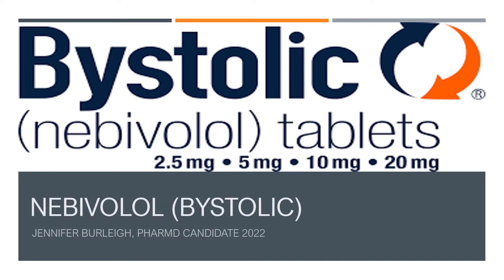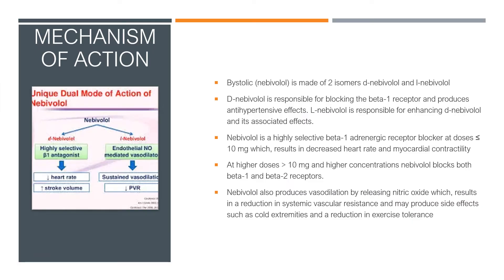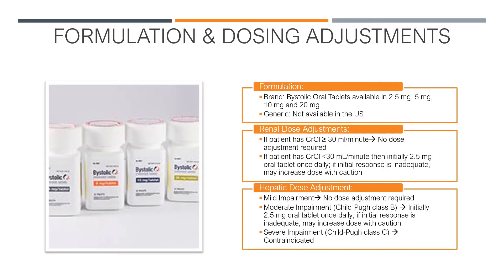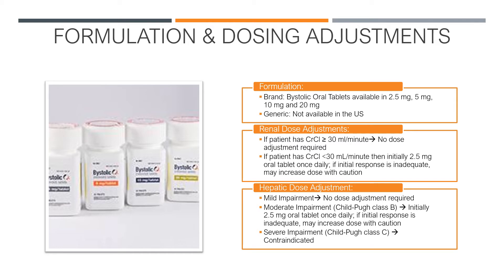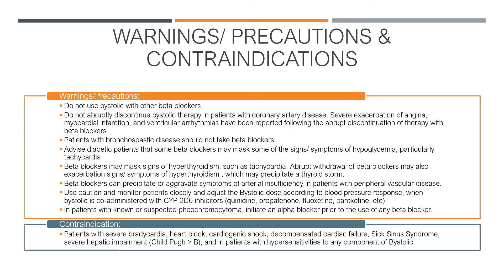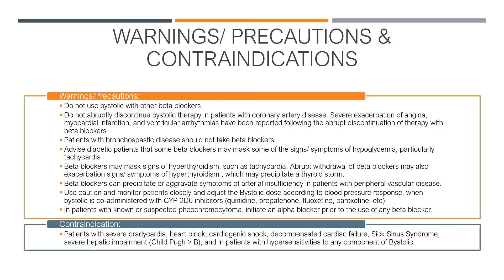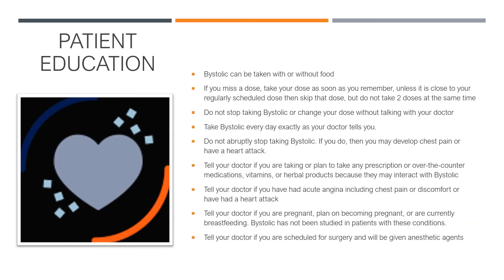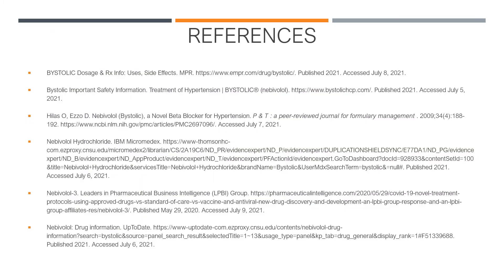Nebivolol - Bystolic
Bystolic

This video was made by Jennifer Burleigh, 2022 Pharmacist Candidate. She will review: Patient consultation points, indications, dosing and adjustments, mechanism of action, side effects, and monitoring parameters.